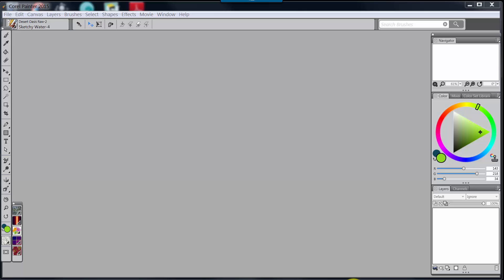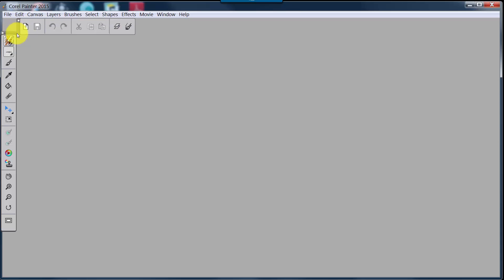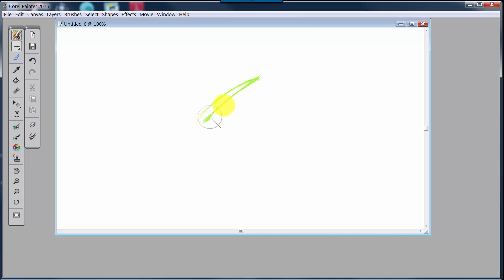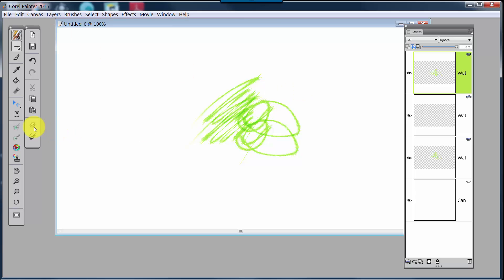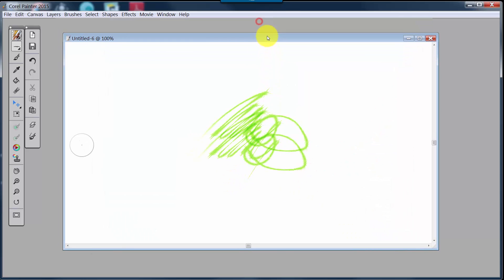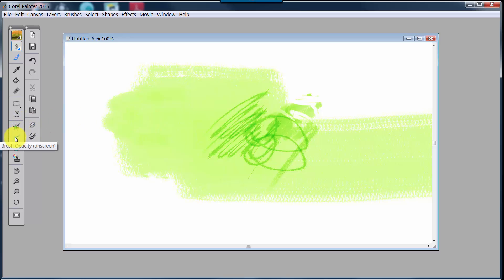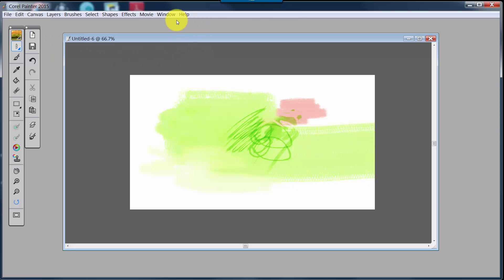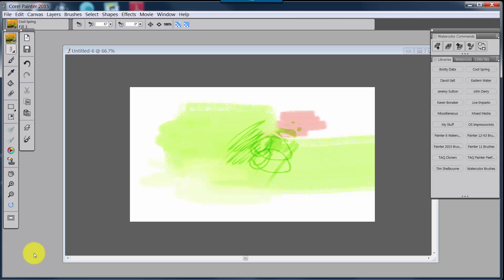Painter's Simple Arrangement for Surface Pro 3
This video is in response to a question posted on Face Book in the Corel Painter Studio Group by Dan.  Dan has a Microsoft Surface Pro 3 and was wondering how to make multi-touch functions to work and also to be able to quickly change the brush sized and sample colors from the mixer pad.  Corel Painter 2015 has a new Simple Arrangement that is perfect to use with a
Surface Pro 3 or a laptop with a small screen.  The video shows how useful the Simple Arrangement can be when using Corel Painter 2015 on a Microsoft Surface Pro 3.  I have really enjoyed using mine.